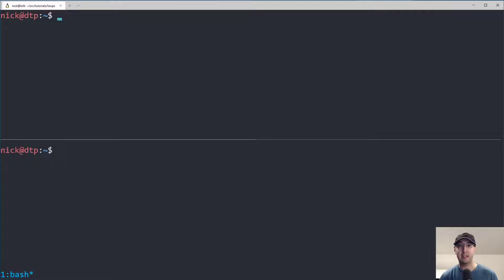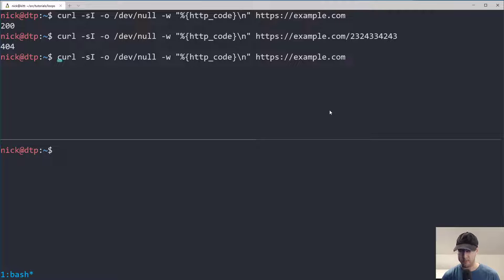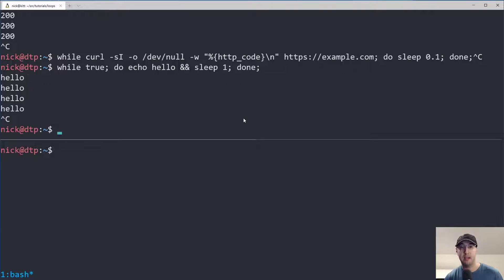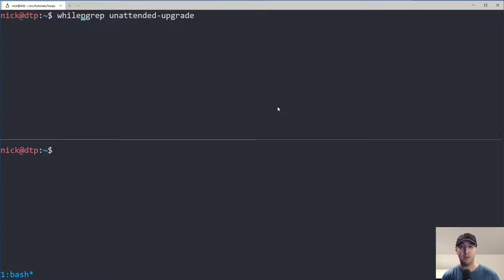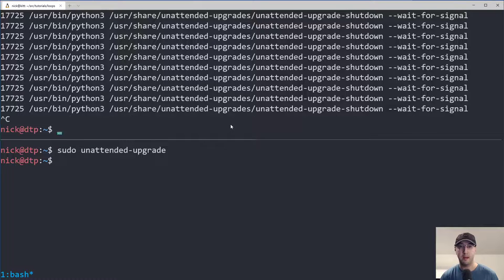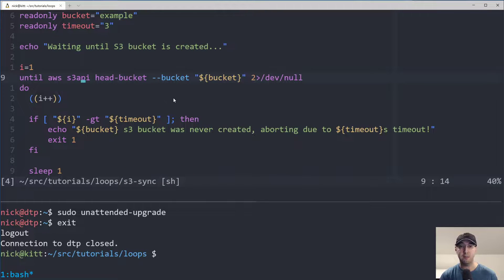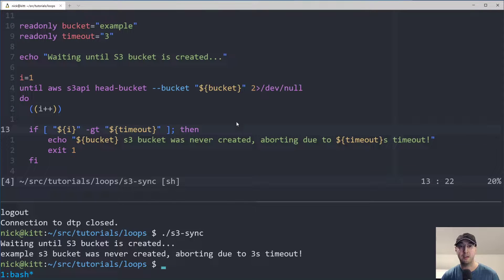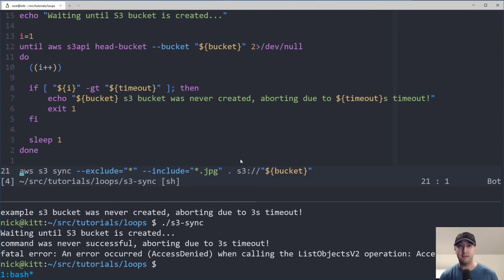3 Practical Examples of Using Bash While and Until Loops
Ex: curling a site's HTTP status code response, monitoring a process & waiting for an S3 bucket.

Timestamps:

0:00 -- What we're going to cover in this video
0:19 -- Using curl to get the HTTP status code of a response
1:30 -- Executing the curl command every 100ms in a while loop
2:27 -- Alternatively we can use while true and run commands in the loop
2:54 -- Using pgrep to see if unattended-upgrade is finished running
5:19 -- Using a while loop and pgrep to see if a process is done running
6:23 -- Using an until loop to check if an S3 bucket was created
8:44 -- wait-until is a generic version of an until loop with a timeout
9:35 -- Refactoring the S3 until loop to use the wait-until script
10:24 -- Recap

Follow along?